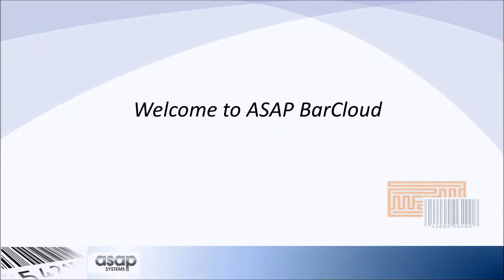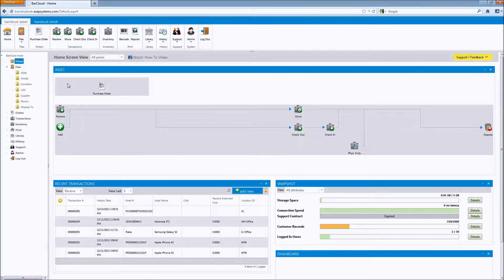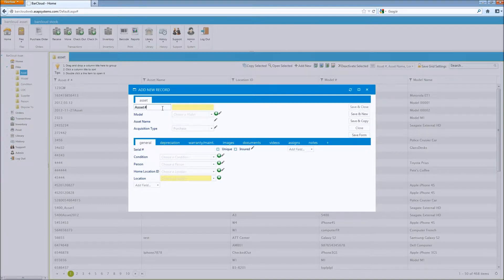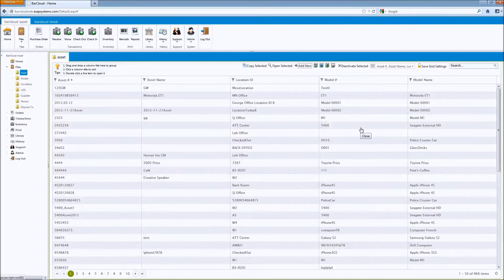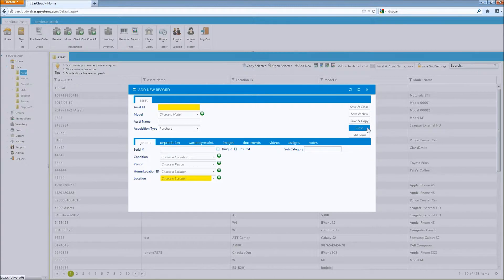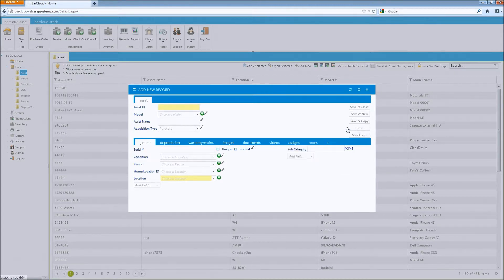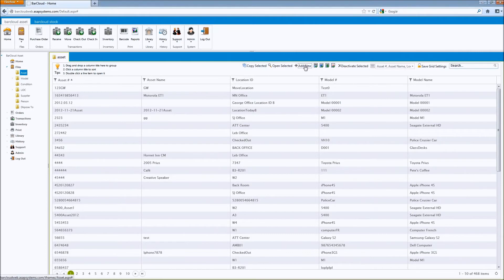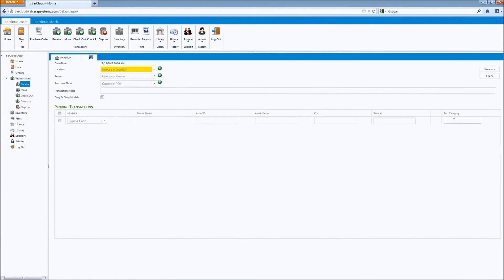Web-based Inventory and Asset Tracking Feature Update for BarCloud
ASAP Systems offers online 𝗜𝗻𝘃𝗲𝗻𝘁𝗼𝗿𝘆 𝗦𝘆𝘀𝘁𝗲𝗺 𝗔𝘀𝘀𝗲𝘁 𝗧𝗿𝗮𝗰𝗸𝗶𝗻𝗴 𝗦𝗼𝗹𝘂𝘁𝗶𝗼𝗻 suitable for all business sizes and a large variety of industries such as healthcare, warehouse management, government, education and much more. Unlike our competitors, we offer many features that make our software fit your exact inventory management and asset tracking needs.

Our web-based software, ASAP BarCloud, can be accessed from any computer with a web browser. We also have our mobile app, allowing you to use our online inventory and asset software on barcode scanners or smartphones like the iPhone, Android, iPad, and other PC tablets. ASAP BarCloud makes tracking items simple and manageable. You can access your important data anytime, anywhere.

It is a known fact that Inventory and Asset Control reduces costly inventory or asset tracking errors, improves customer service, and will increase the value of your business. Our inventory management and asset tracking software is easy to use and implement without the cost or complexity of larger inventory tracking systems.

Our system is designed for printing barcodes or utilizing technology using our inventory, asset, evidence, warehouse management systems and all tracking applications.

Track the movement of materials by using barcodes, and barcode scanners to receive, move, check out, check in and issue items within your warehouse, distribution center, stockroom or store.

You can add features like, check in and check out, kitting, asset depreciation, SMS alerts, multiple sites, QuickBooks integration, scheduled reporting and much more.

We work to solve the biggest problem in inventory management and asset tracking: Everyone does it differently. Through many years of experience working on a vast range of unique customer requirements, we have developed unmatched expertise in catering solutions to fit almost any budget, technical and user requirement. Our highly-configurable and scalable barcode based tracking systems are designed to provide maximum value today, tomorrow, and into the future. Offices in San Jose, California (headquarters) and Austin, Texas.

for more information.